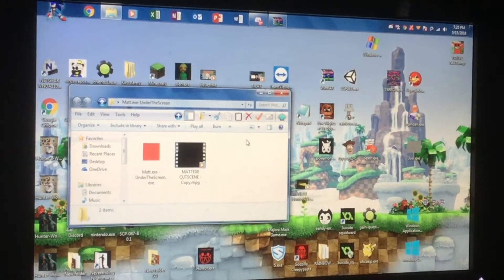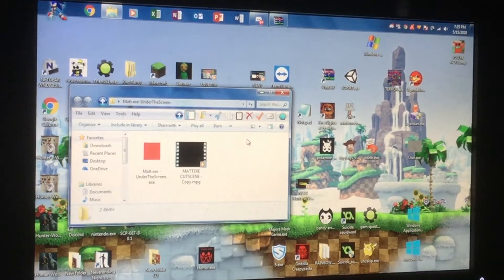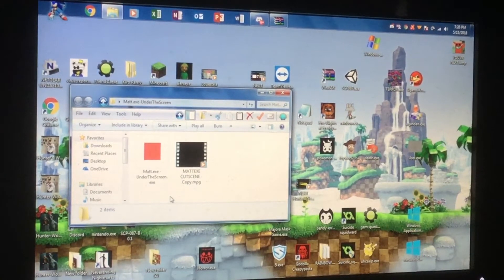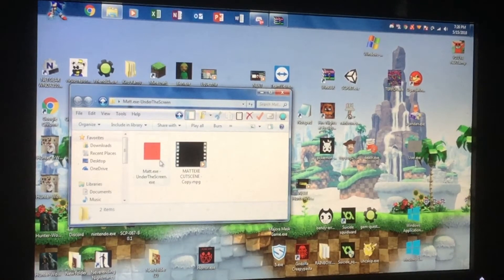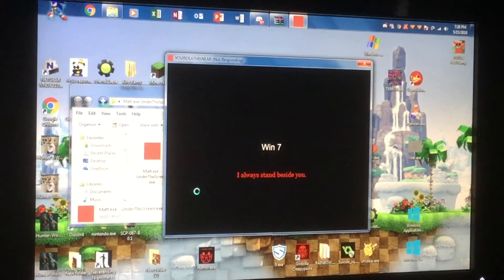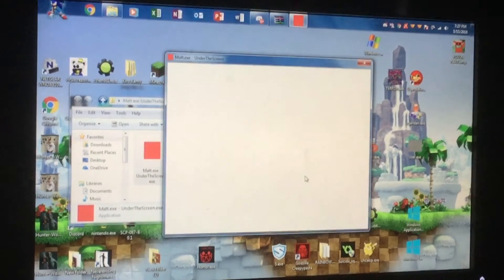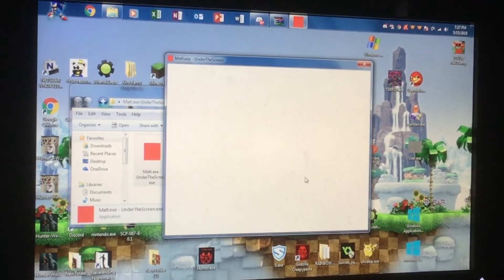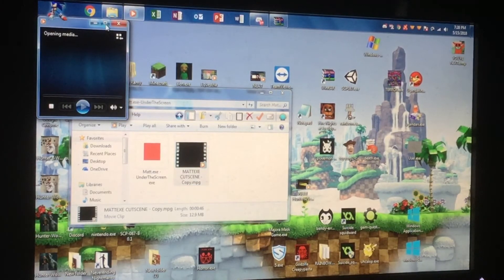Matt.Exe - UnderTheScreen || YOUR DEATH IS NEAR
Welcome back to another Matt.Exe game, and we bring you UnderTheScreen. Do you know what’s behind my screen? Leave your answers in the comments section below. Enjoy!